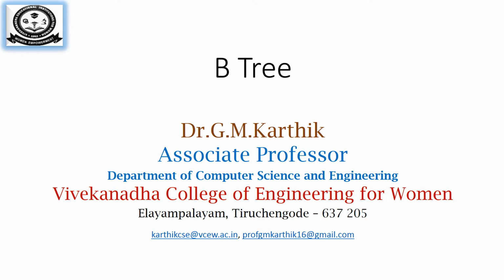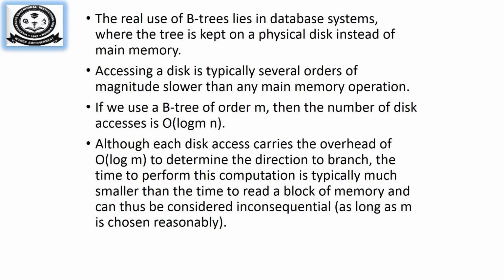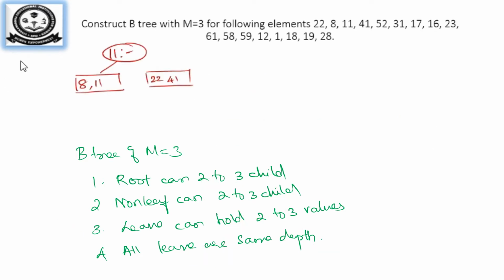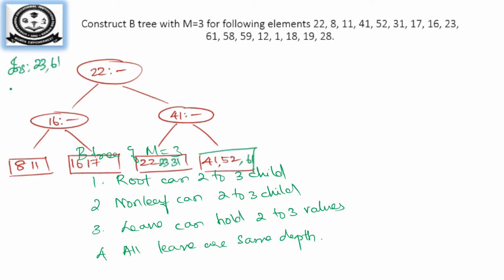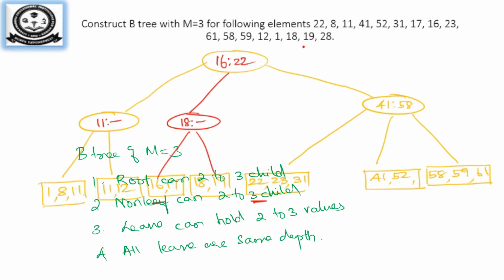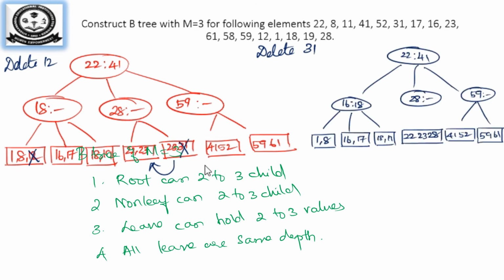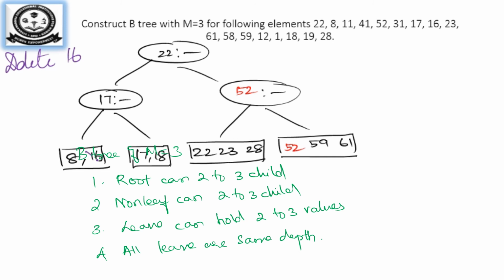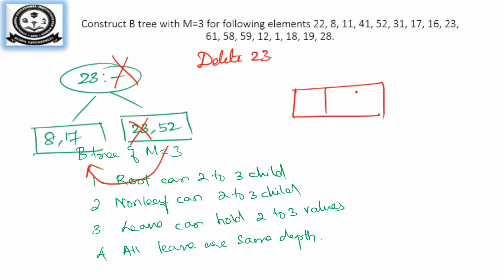B Tree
Data Structure
B Tree insertion and deletion